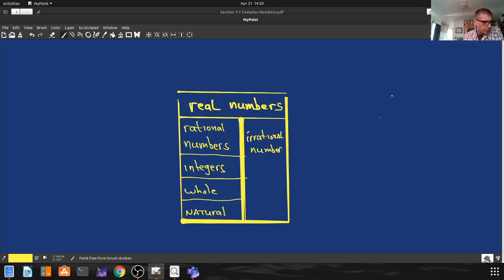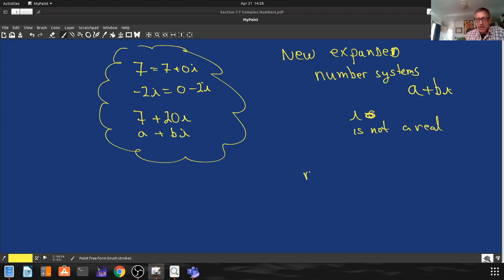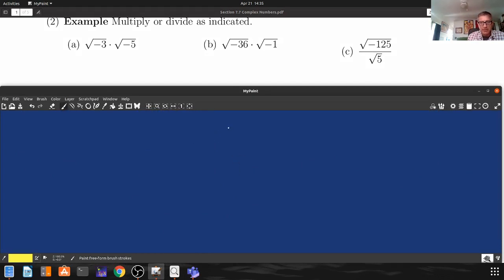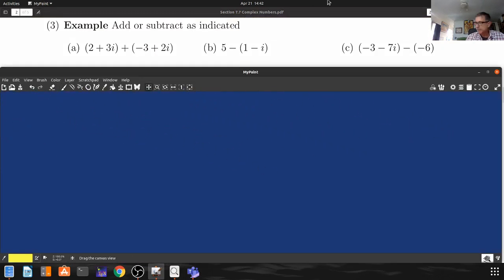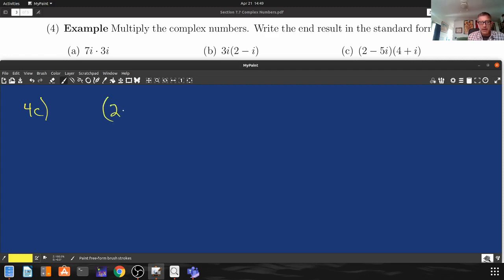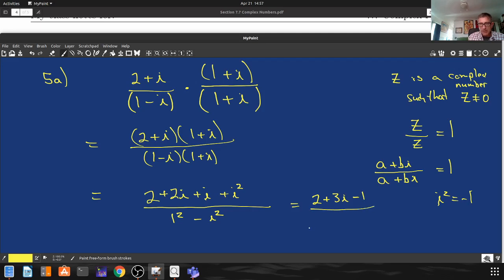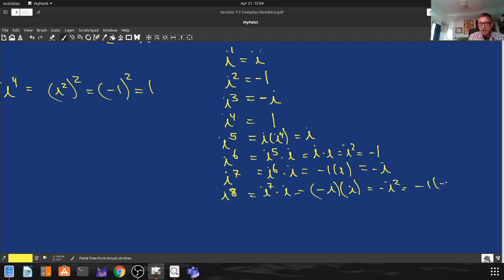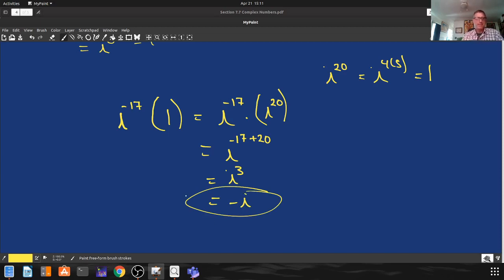MAT 1033 Section 7 7 Complex Numbers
We look at the basics of complex numbers, how to add, multiply and divide them and simplify complex powers.